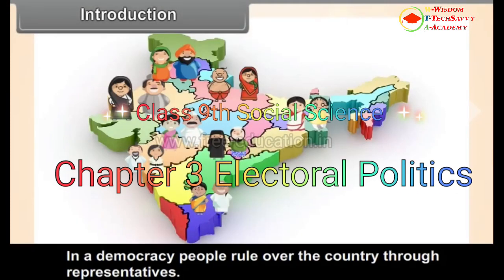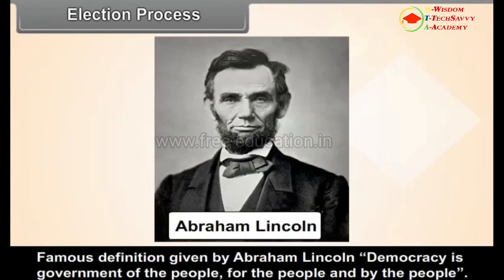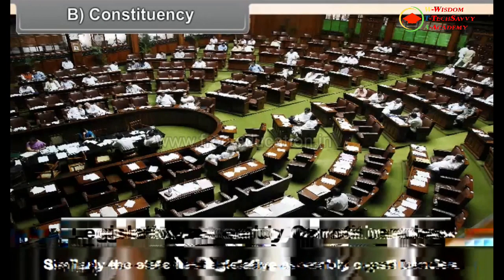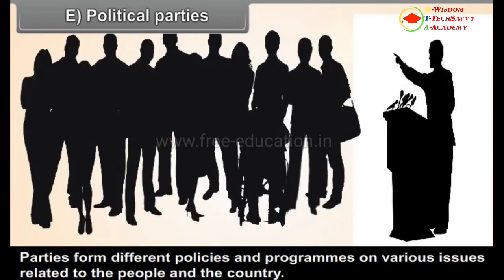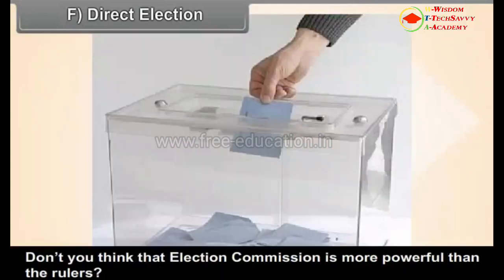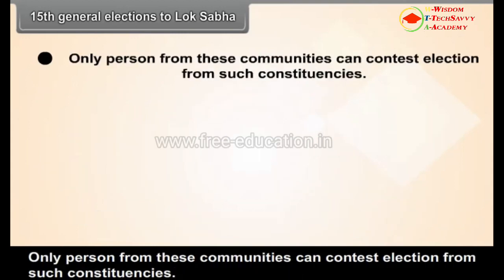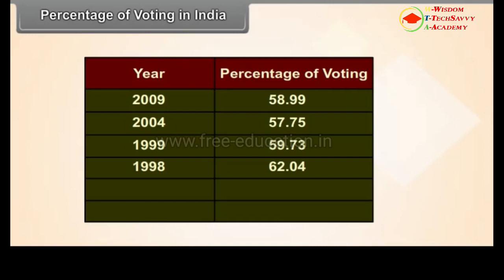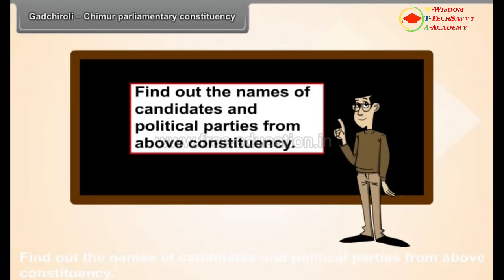Chapter 3 Electoral Politics Class 9th Civics